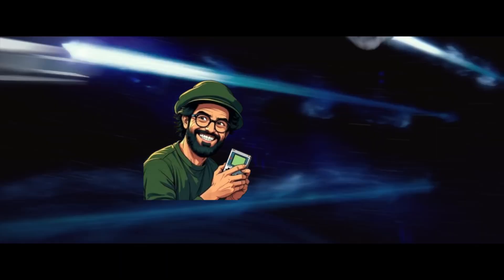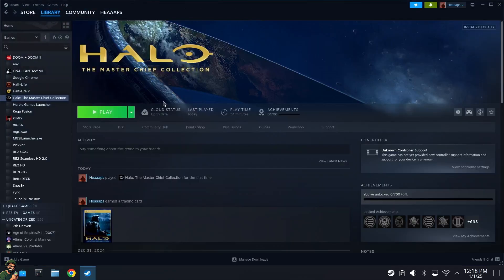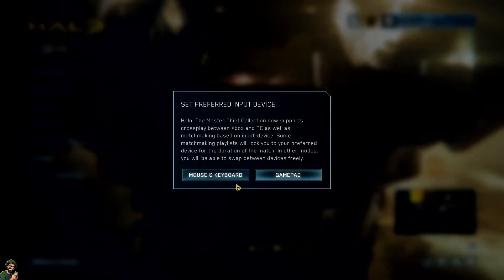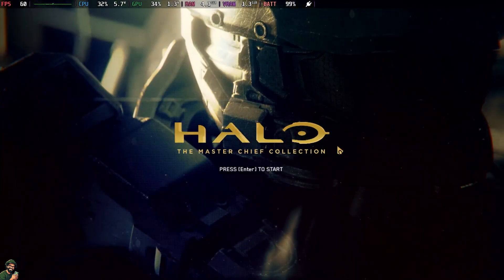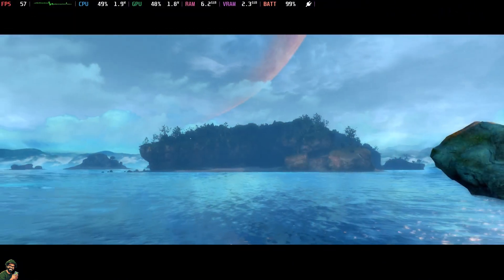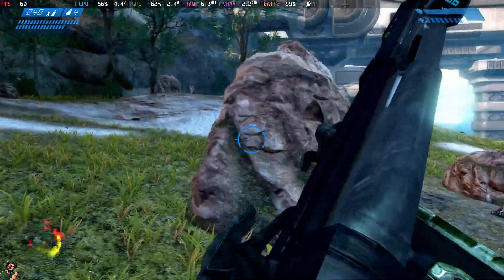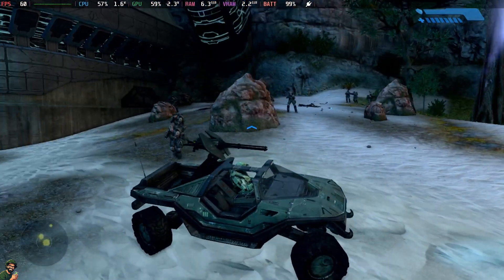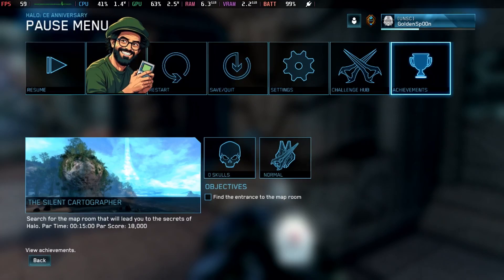Halo Master Chief Collection Steam Deck Install Guide 2025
Halo The Master Chief Collection Steam Deck Install Guide 2025
Halo MCC Halo: The Master Chief Collection PC on sale now Steam Winter Sale!

Thanks & Sláinte!